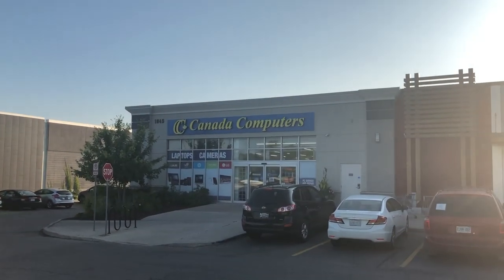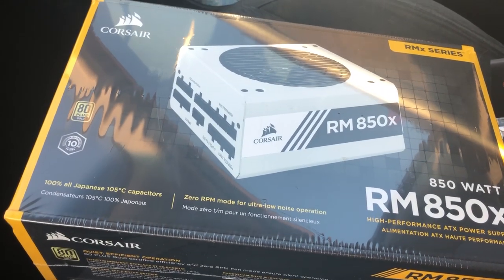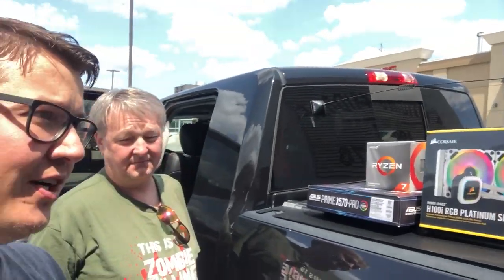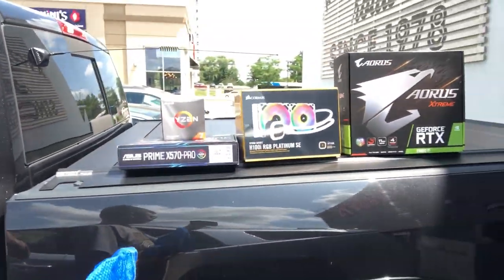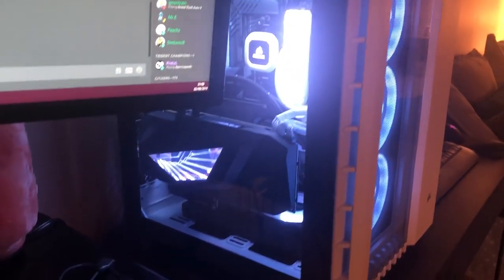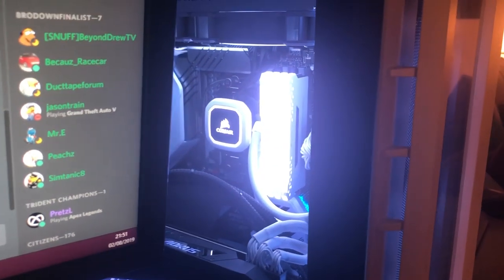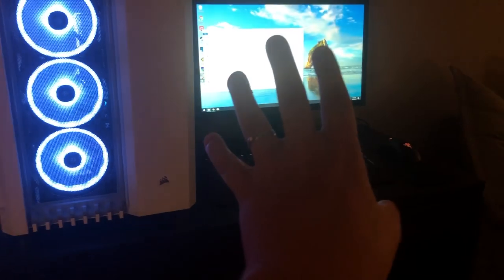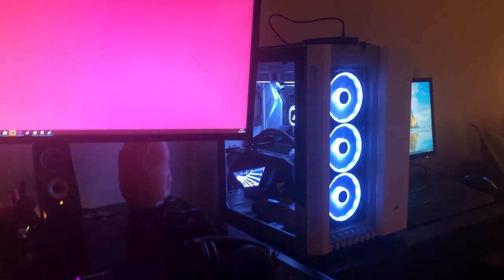🖥 The New PC Build!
Today's the day! We have everything we need to build our new PC thanks to the guys at Monster Machine Computers!